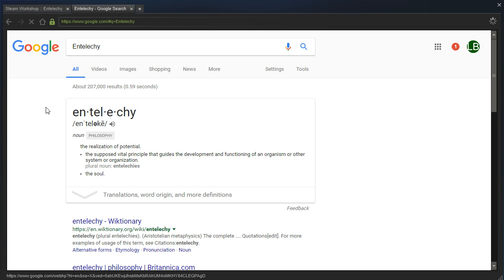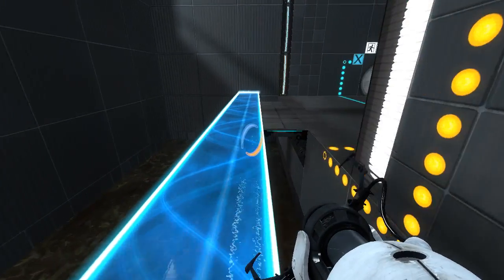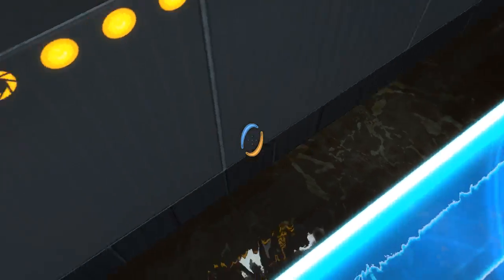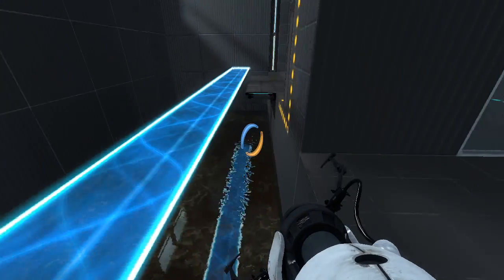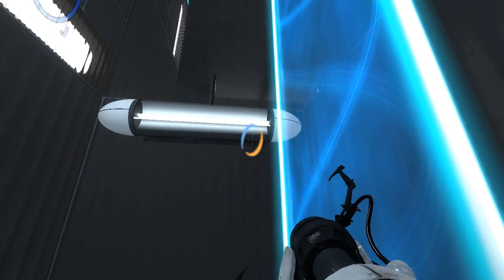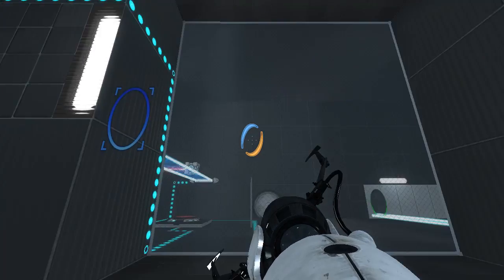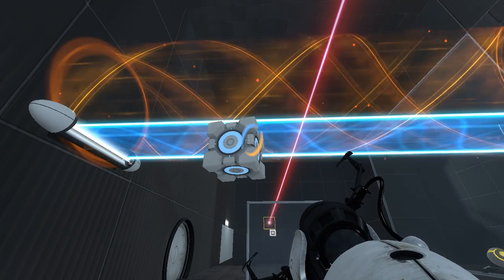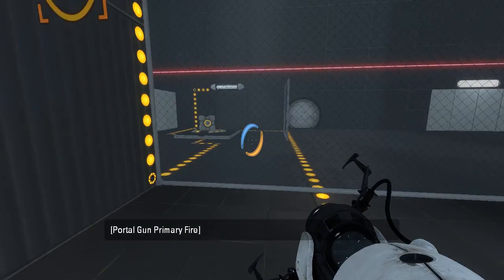Portal 2 PeTI - "Entelechy" by RectorRocks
Blind playthrough. I honestly think my unintended solution is just as hacky as the intended solution XD